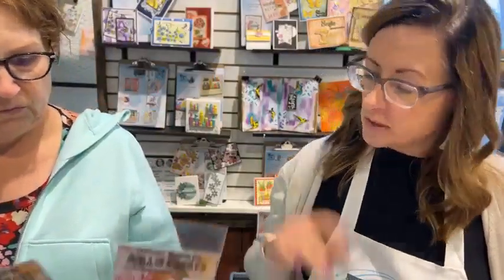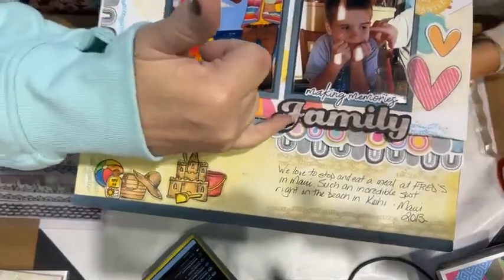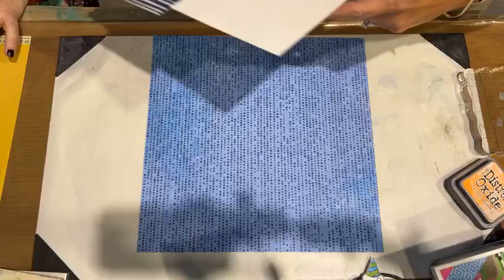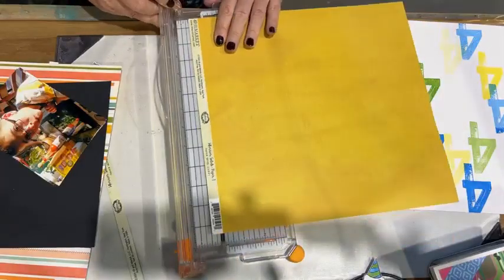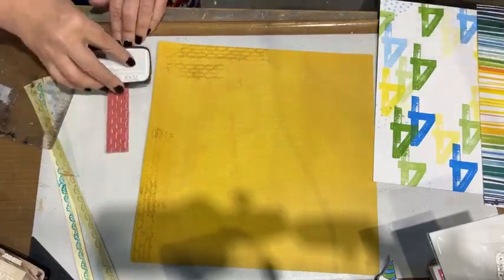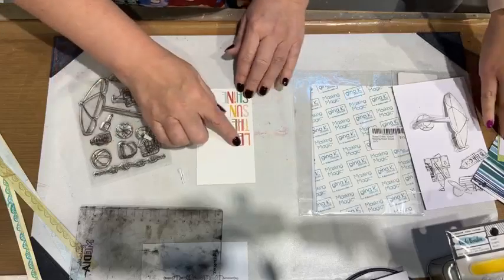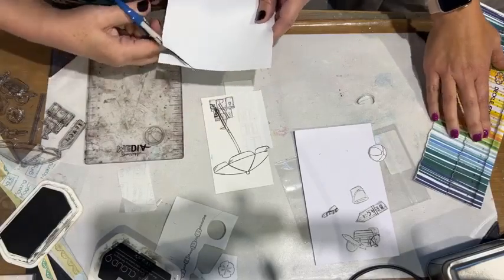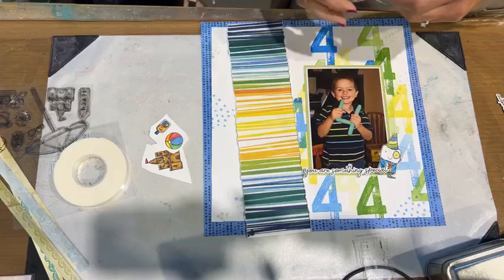Dynamic Duo: August 7 - Adding Stamping To Your Layouts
Join the Dynamic Duo of Nancy B & Heather for another fabulous demo @ThePaperAndInkBoutique

This week the Dynamic Duo will be sharing to add stamping elements to your scrapbook layouts.